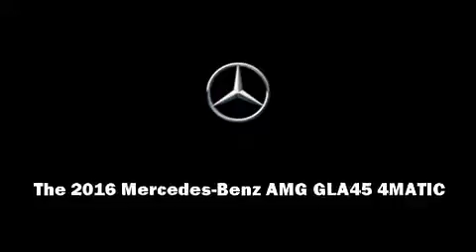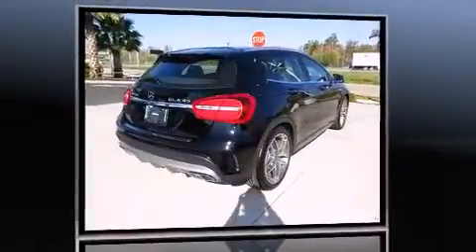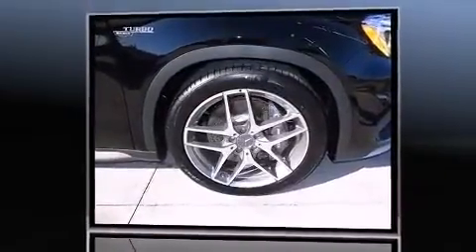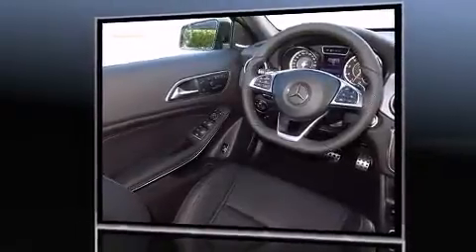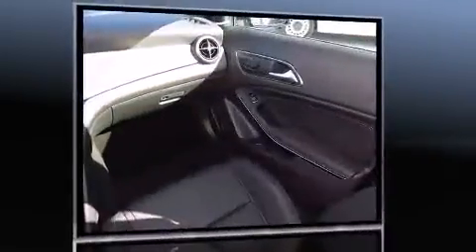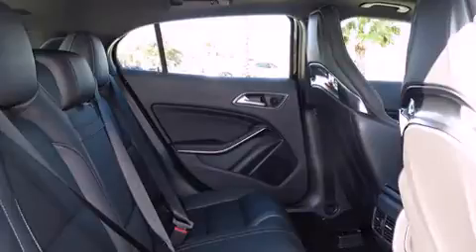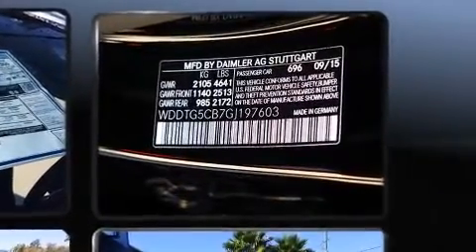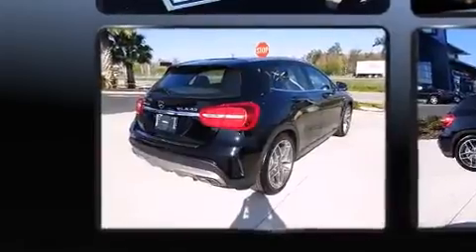2016 Mercedes-Benz AMG GLA45 4MATIC 4MATIC 4dr AMG GLA45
Fields Motorcars
4141 N. Florida Ave.

Under the hood you'll find a 4 cylinder engine with more than 200 horsepower, providing a smooth and predictable driving experience. Well tuned suspension and stability control deliver a spirited, yet composed, ride and drive Turbocharger technology provides forced air induction, enhancing performance while preserving fuel economy. All of the premium features expected of a Mercedes-Benz are offered, including: power front seats, front dual-zone air conditioning, high intensity discharge headlights, a power rear cargo door, remote keyless entry, an overhead console, and seat memory. Mercedes-Benz ensures the safety and security of its passengers with equipment such as: dual front impact airbags, head curtain airbags, traction control, brake assist, a security system, an emergency communication system, and 4 wheel disc brakes with ABS. You'll never lose visibility with rain sensing wipers, which activate automatically when the drops start to fall. You will have a pleasant shopping experience that is fun, informative, and never high pressured. Please don't hesitate to give us a call.